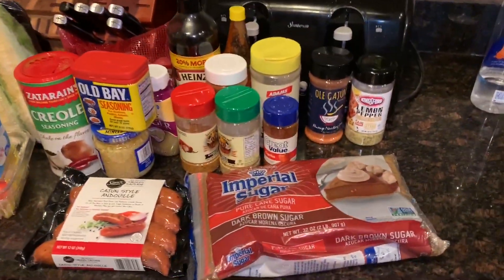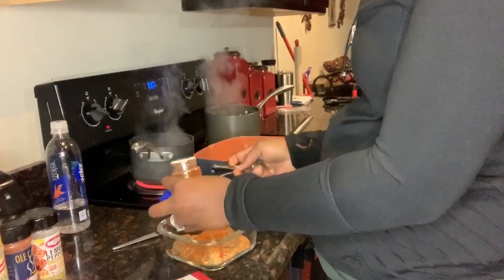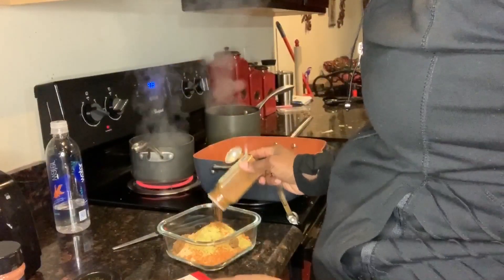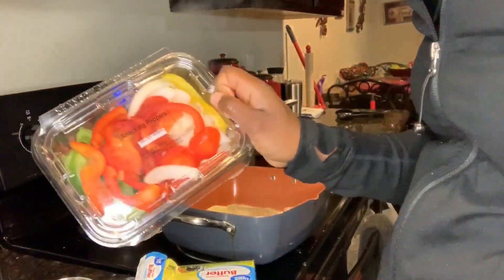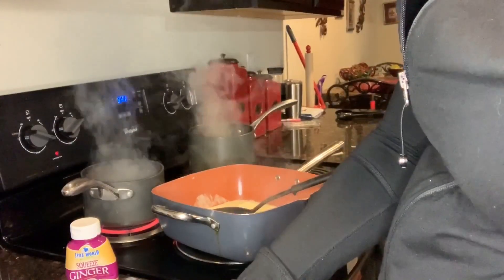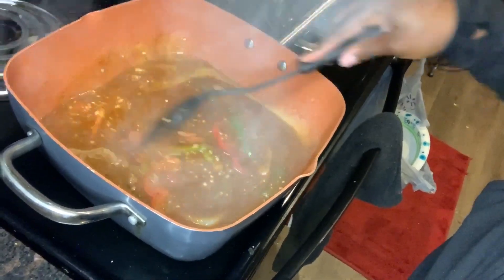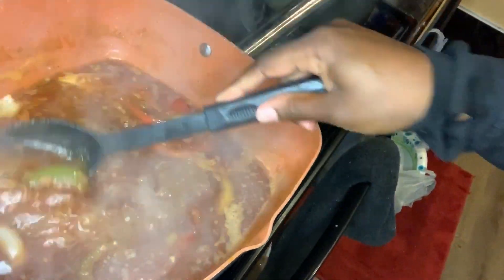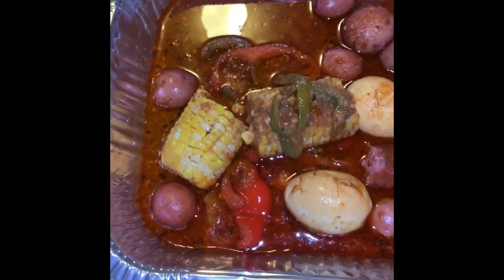Mukbang on a budget😜 | Corn, sausage, eggs and potatoes in Bloves life sauce!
I LOVE LOVE LOVE watching seafood mukbangs, but this is a more budget friendly version!. Lol...It was so good.